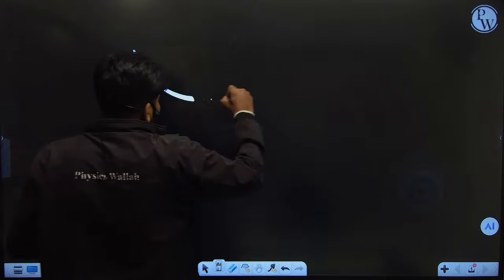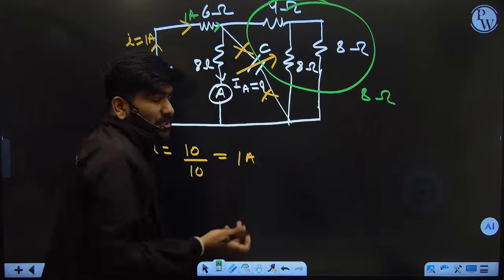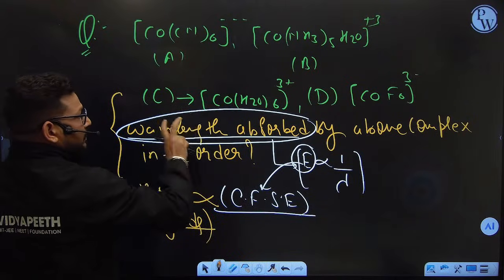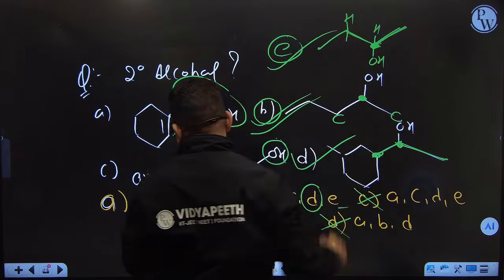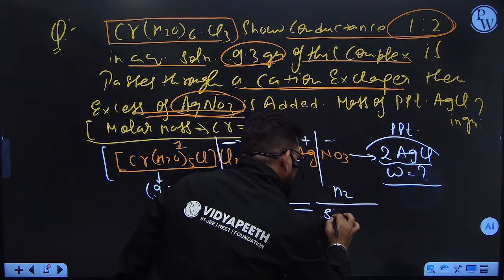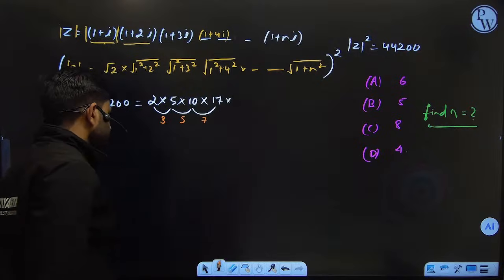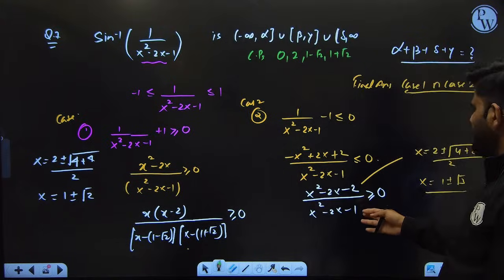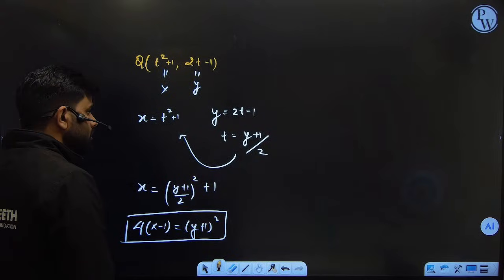JEE Main 2026 LIVE Paper Discussion 👨‍🏫 | Session 1 | Shift 2 - 24th Jan 2026